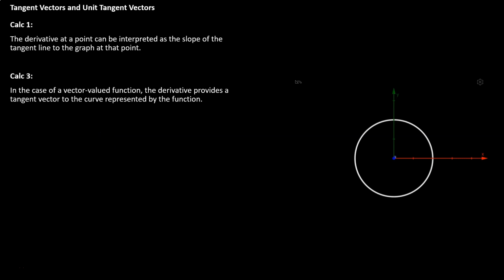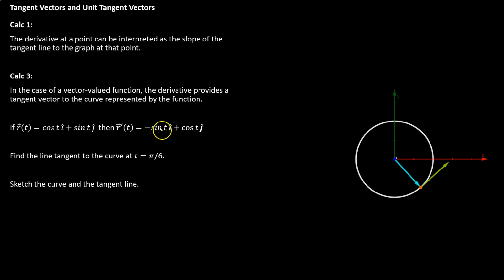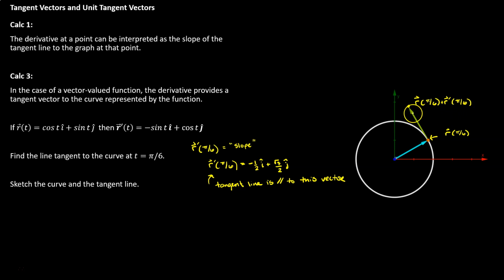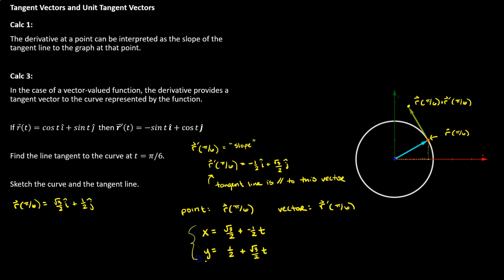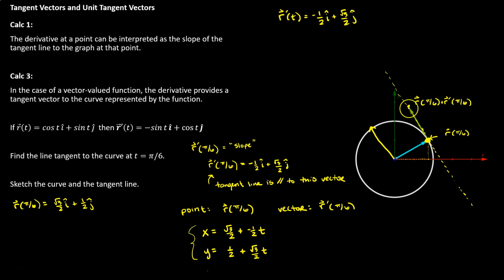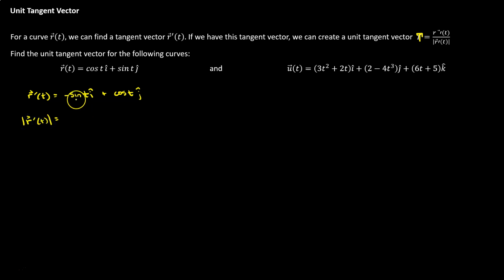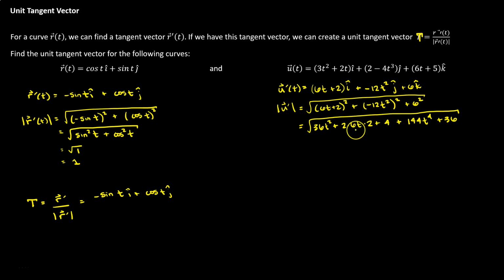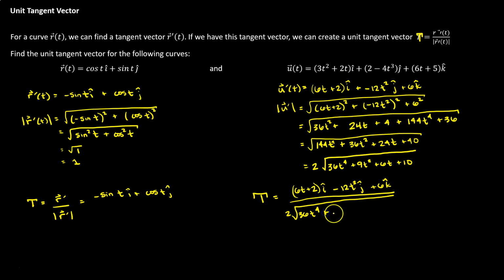3.2 Tangent Vectors and Unit Tangent Vectors